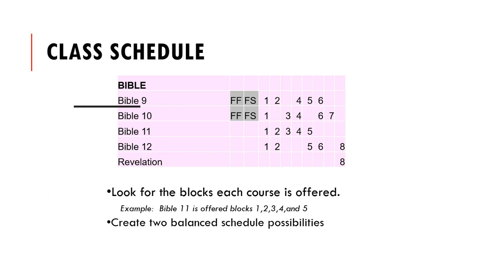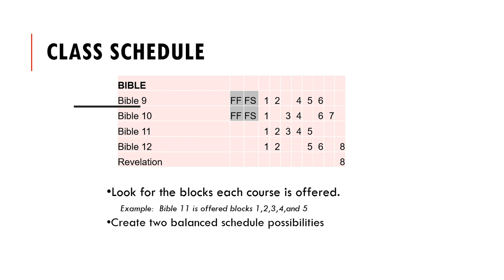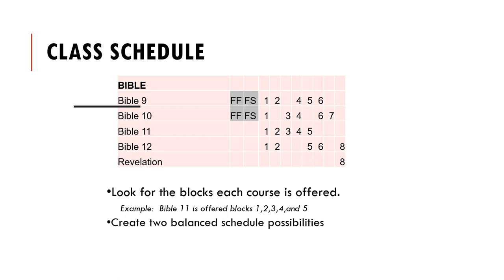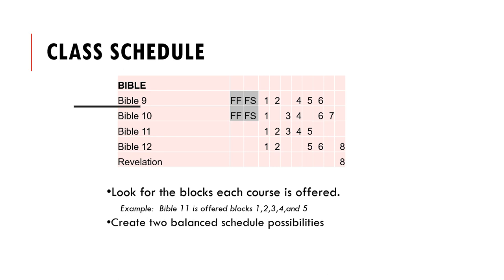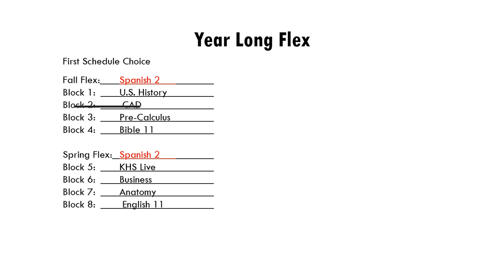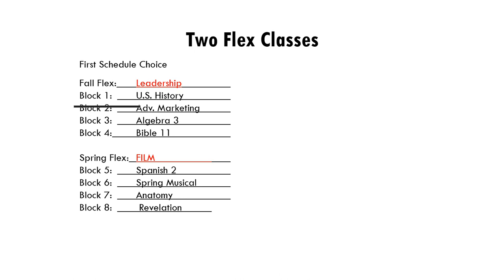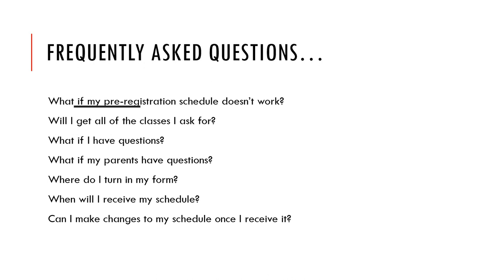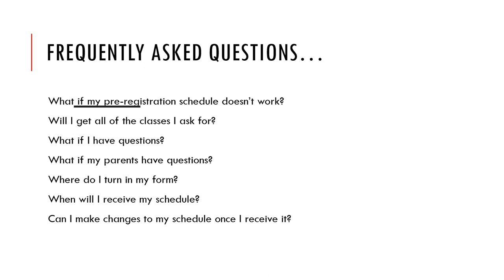Registration Video 2018 2019